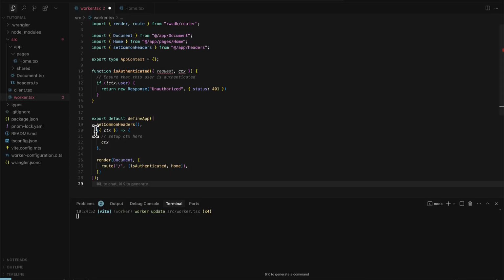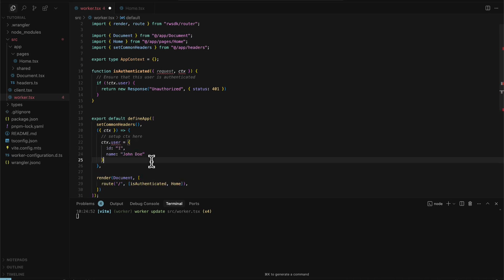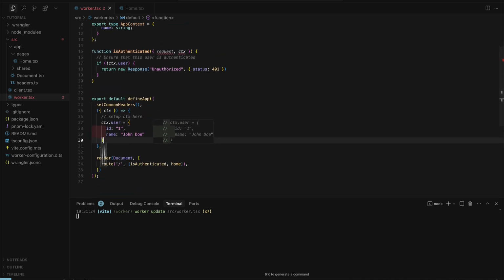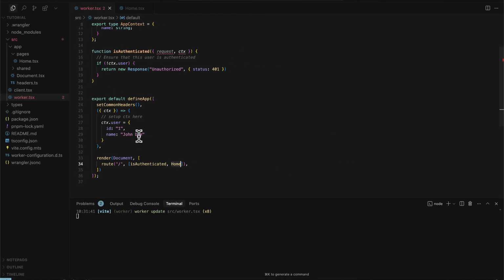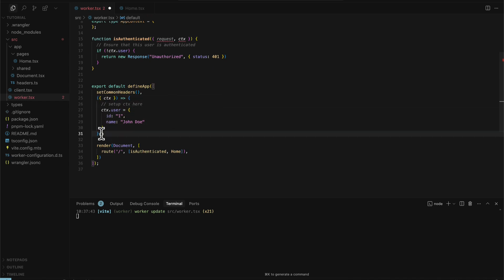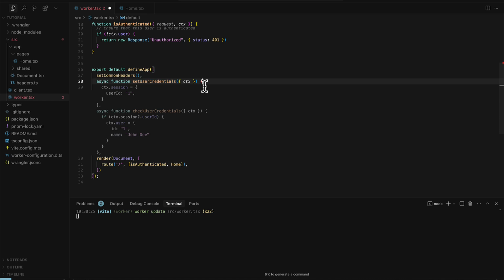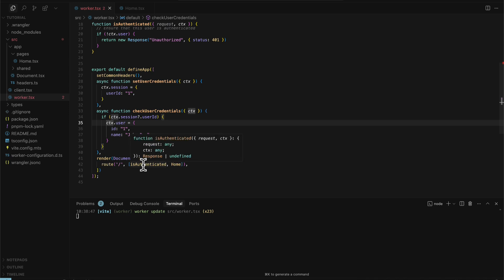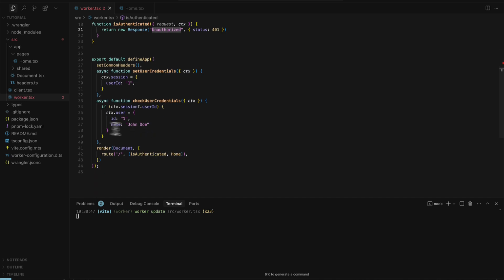Lesson 10 - Core concepts: Middleware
Lets see how we use Middleware in RedwoodSDK.